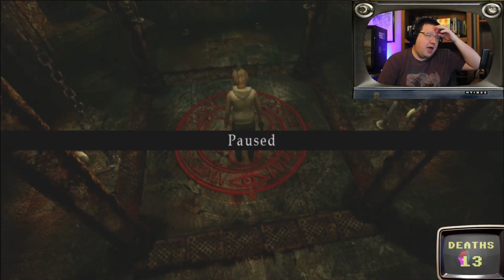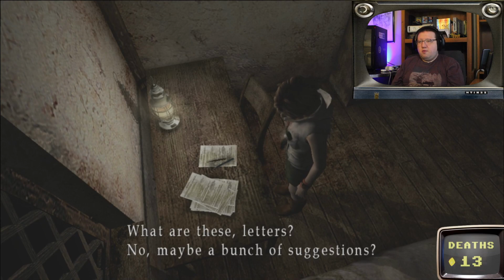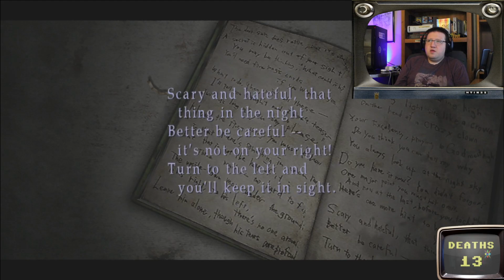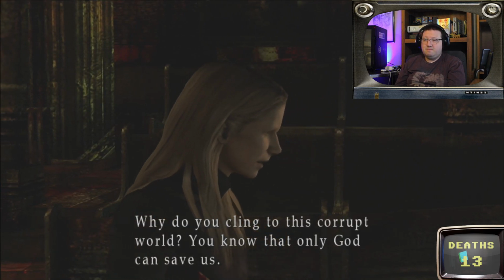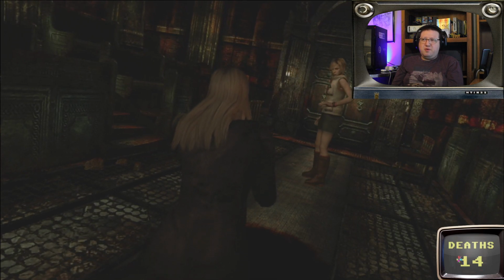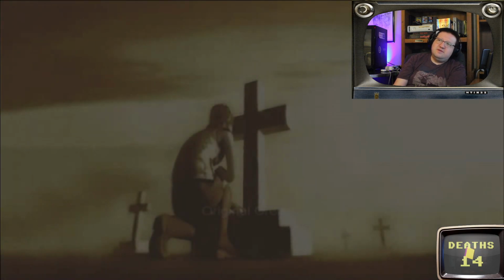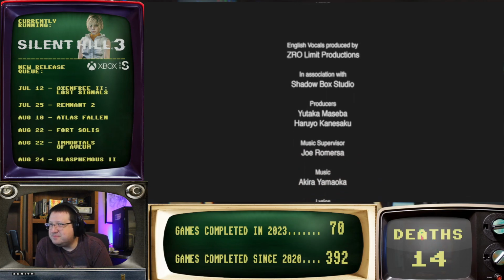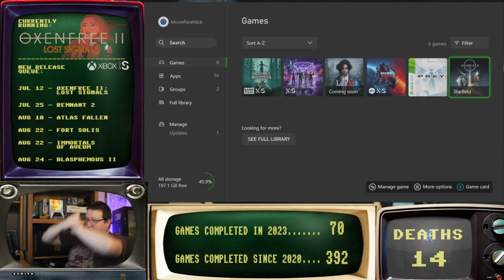First Playthrough | Silent Hill 3 Full Game | Part 6: Final Boss & Last Impressions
This is my very first playthrough of Silent Hill 3! I'm on a mission to beat 100 video games every year since 2020, and I usually either play the newest releases or go back and pick up franchises I've missed out on over the years. What game would you like to see?